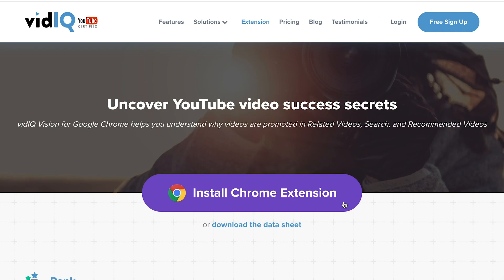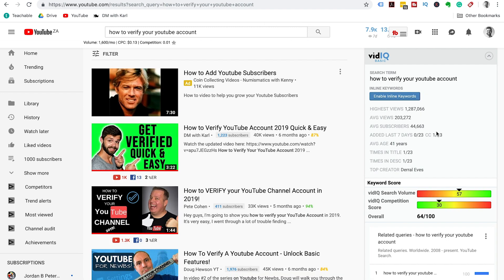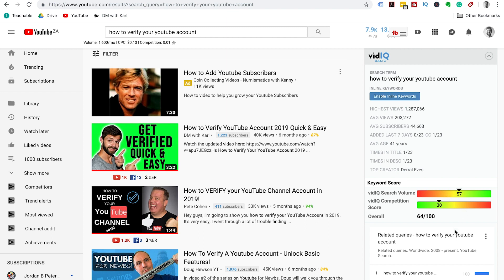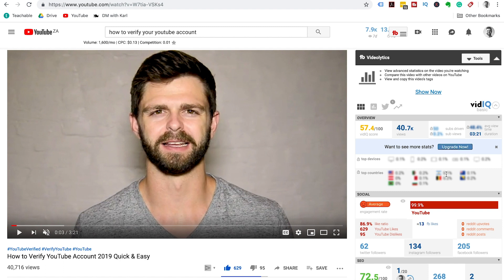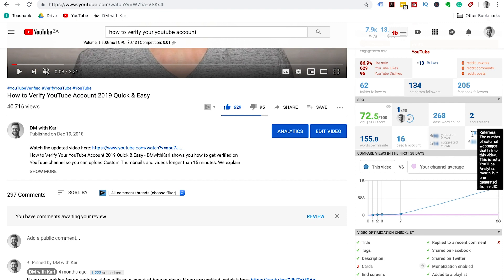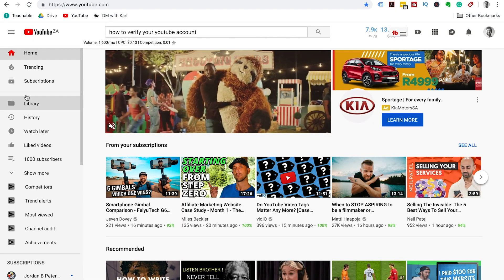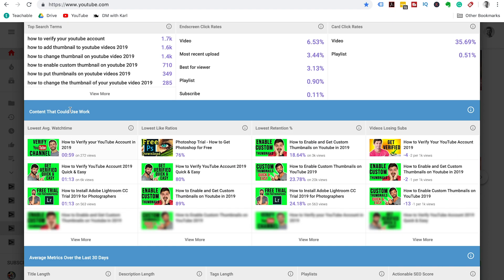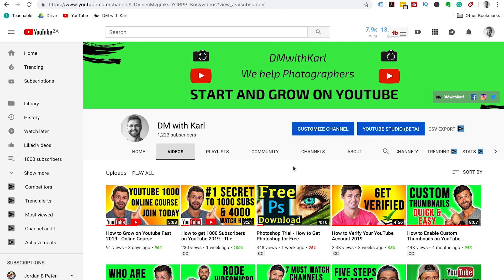VidIQ Chrome Extension - How to Install VidIQ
How to Download the VidIQ Chrome Extension - How to Install VidIQ for free on your computer.
This link will take you to VidIQ where you can sign up for a free account to use VidIQ Vision for YouTube.

VidIQ Extension will help you
Research - Find the right Keywords for your videos to get more views
Discover - the secrets behind successful videos
Audit - Audit your channel
Action - Take action to get more views on your videos and subscribers

The VidIQ Plugin is an extension that you can use on your browser that will help you get more views on your YouTube videos by checking the search volume of keywords and understanding the competition for each keyword. VidIQ is such a great YouTube Extension to use for chrome to help you improve your YouTube channel by giving you such great insights into what you can do on YouTube.